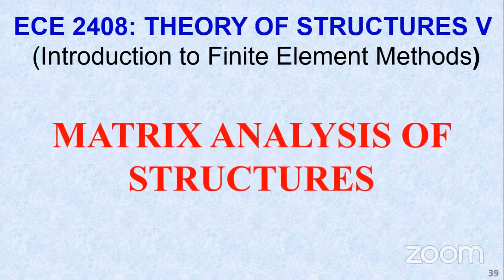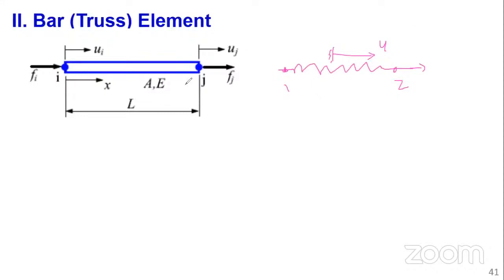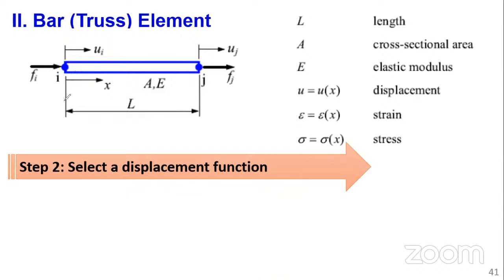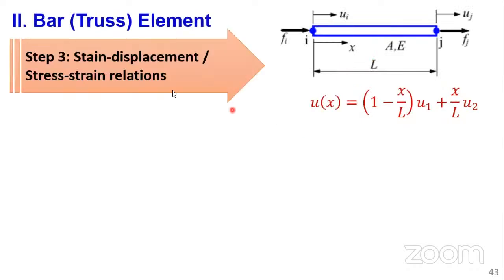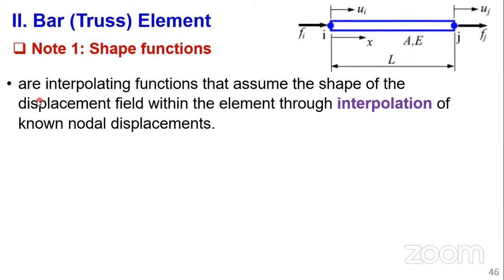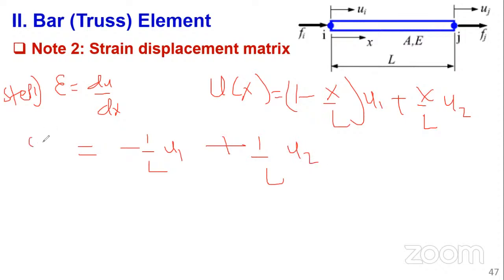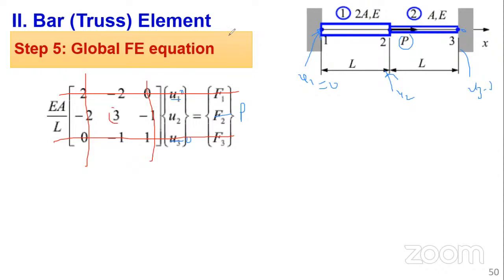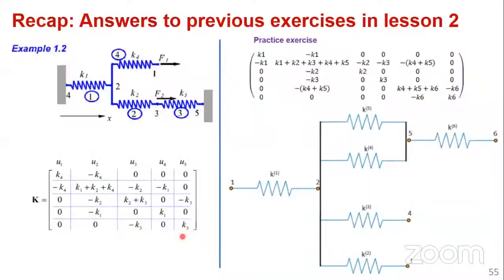FEM and solved problems for a bar (truss) element - Lec 3/22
A bar (or a truss) element is a finiteelement that transmits axial forces only i.e. bending, torsion and shear forces are not transmitted via the nature of its connections (pinned) to other elements. The element is assumed to be geometrically straight, its materials obey Hooke's law and that axial forces are applied only at the ends. This video covers the formulation of FE equations for a bar element and solutions to solved problems on the same.

The presentation was streamed live on YouTube to CivilEngineering undergraduate students at the JKUAT.

We have started a new lectureseries dubbed: Introduction to FiniteElementMethods (for beginners). We shall be having a live lecture every week from 8.30 AM (UTC+3). The lessons will be archived in this playlist See you in class. Cheers.